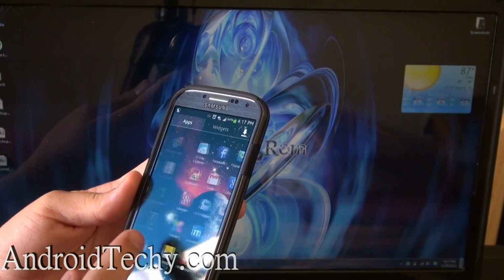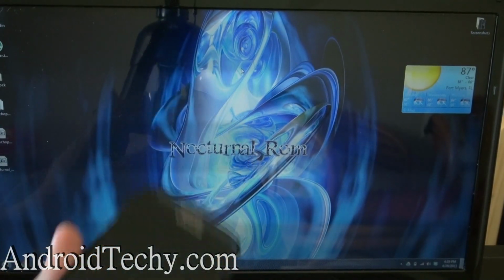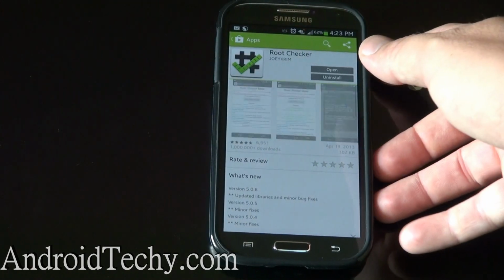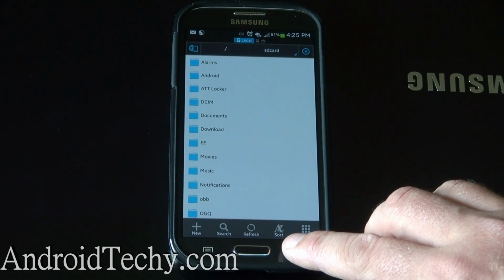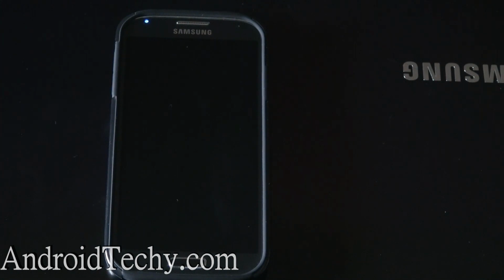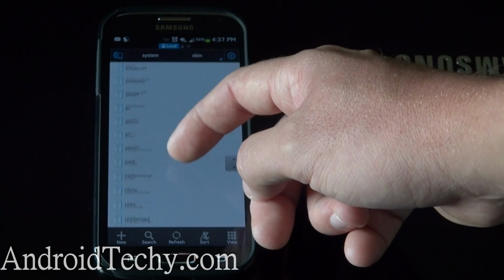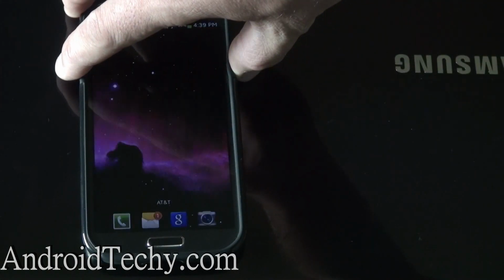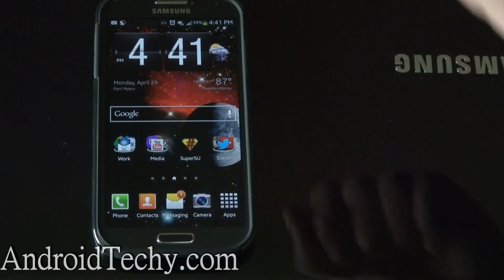How to Root & Remove Unlock Icon & Unroot the Samsung Galaxy S4